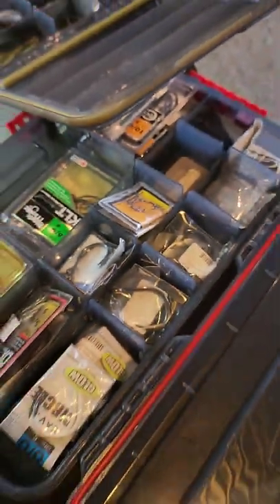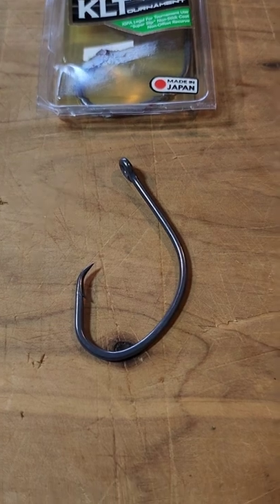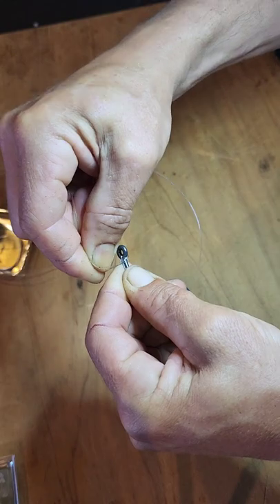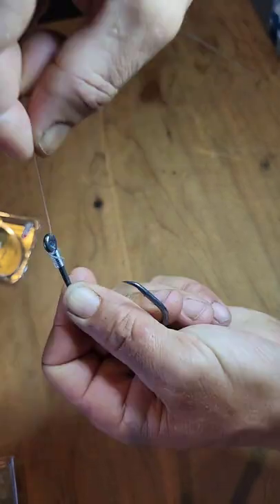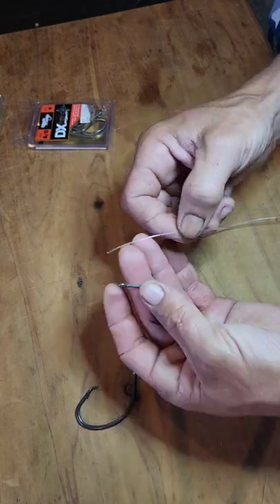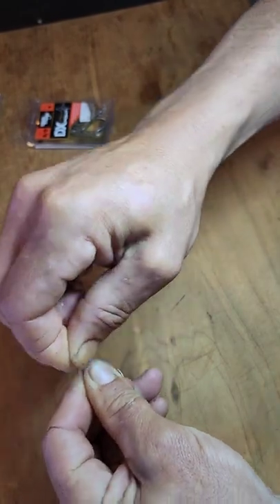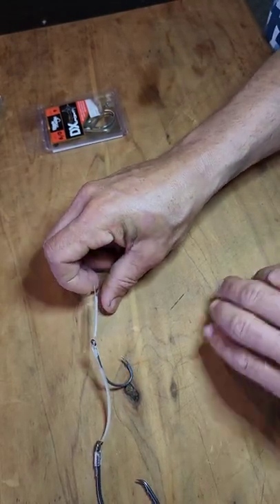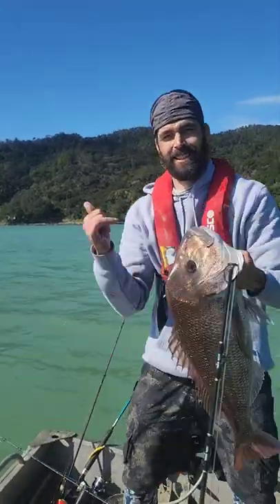The Donkey Snapper Bridle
Here is a quick tutorial of how I tie one of my favorite snapper traces. This rig has helped to secure some of my largest snapper. This rig will not disappoint